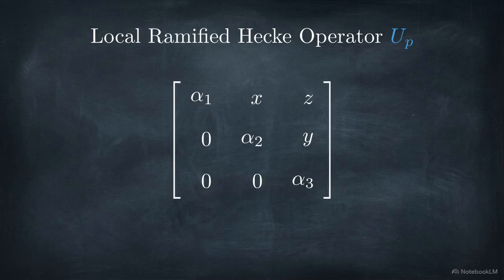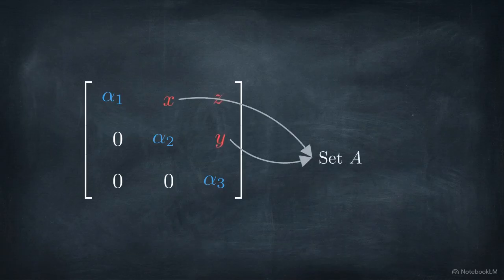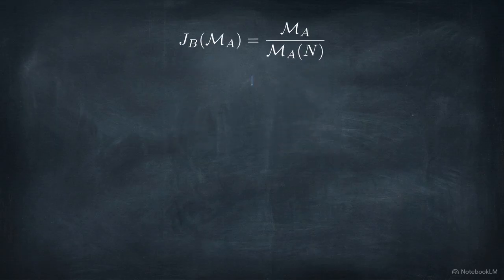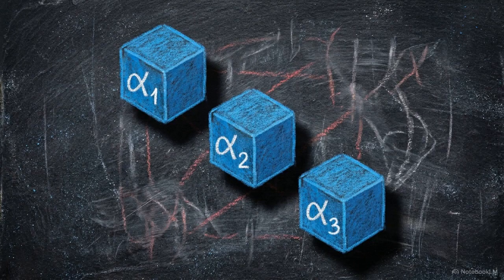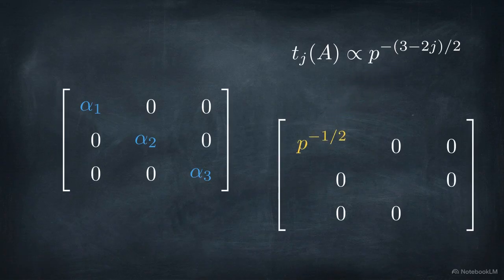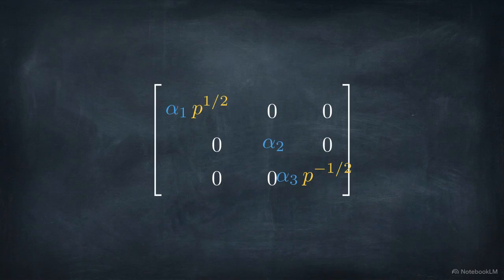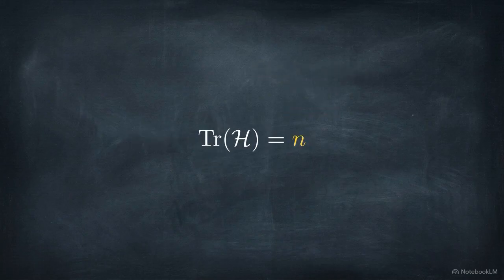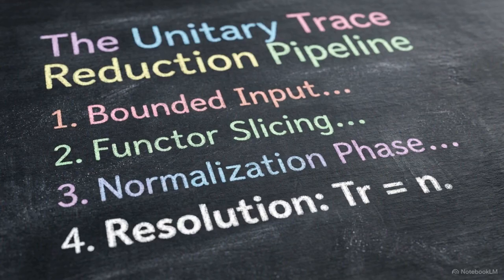The Adelic Langlands Program: GL3 Trace Reductions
a mathematical breakthrough where the Erdős-Szemerédi sum-product conjecture is disproved by constructing sets within algebraic number fields that do not expand maximally under addition and multiplication. This discovery serves as a cornerstone for Logos Field Theory, a framework that harmonizes arithmetic combinatorics with the Adelic Langlands Program. By embedding these low-expansion sets into GLn representation theory, the sources demonstrate that complex arithmetic operations can be compressed into regularized, log-bounded structures. This stabilization prevents topological chaos in Hecke algebras and ensures the flatness of global deformation rings during the Taylor-Wiles patching sequence. Ultimately, the text defines a unified operator continuum where discrete arithmetic boundaries regulate the continuous analytic properties of $L$-functions across all local fields.